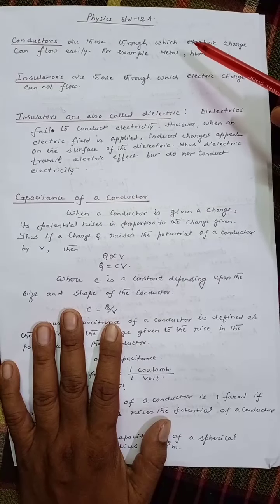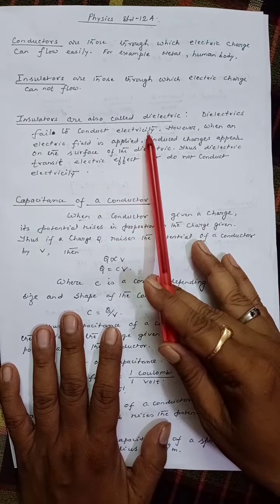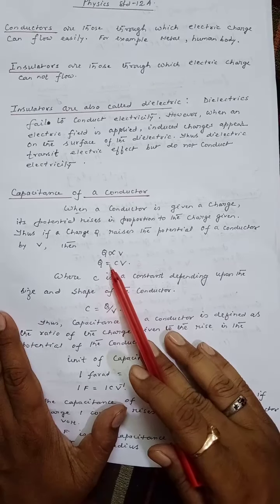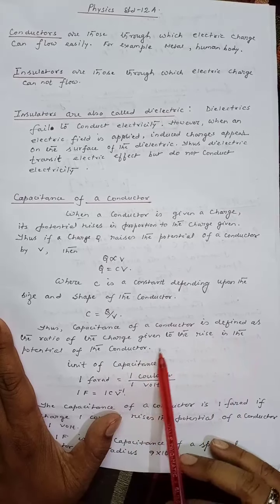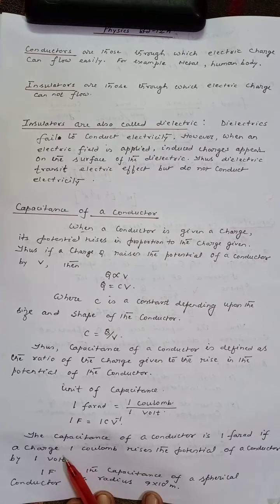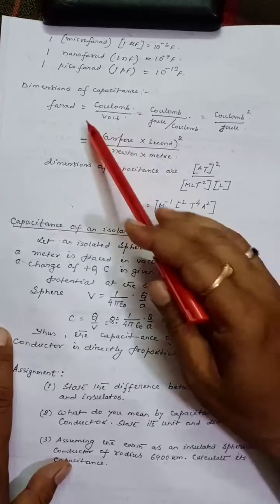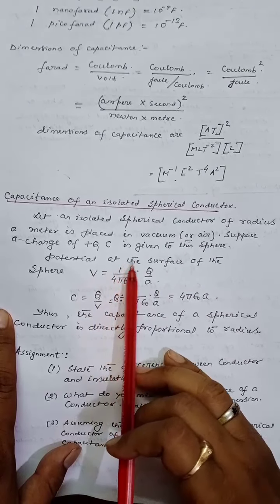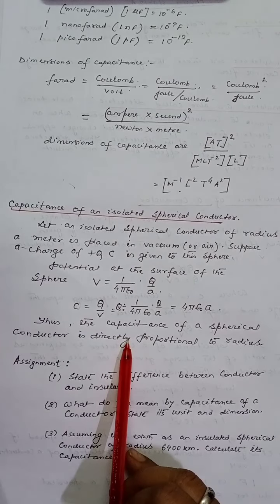Capacitors and dielectrics